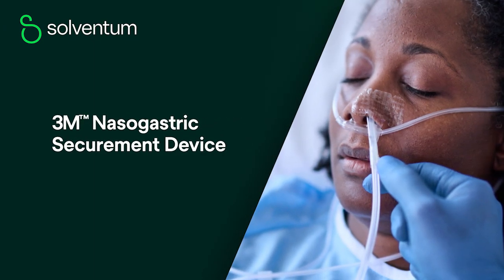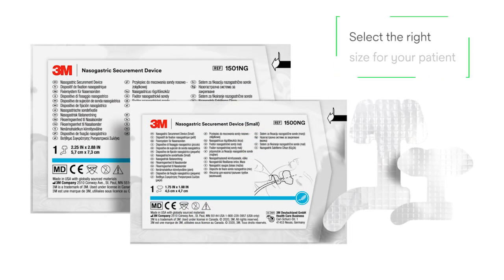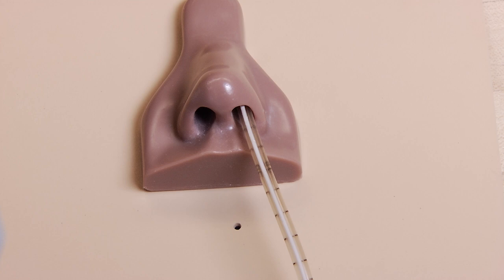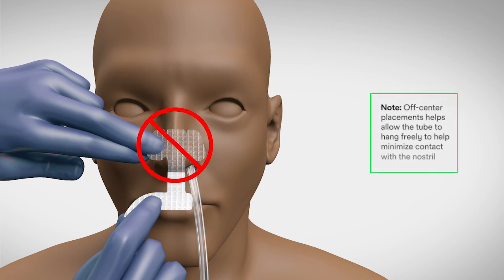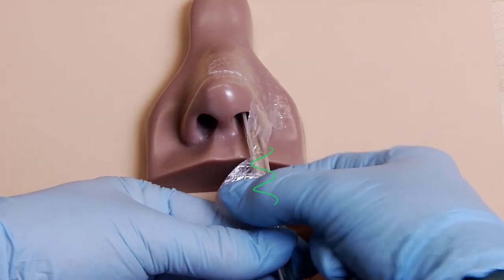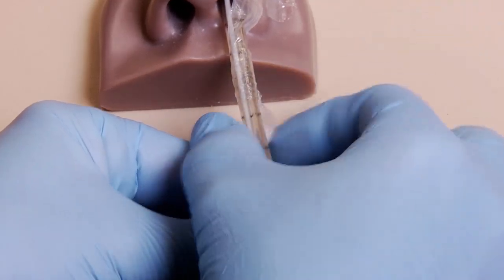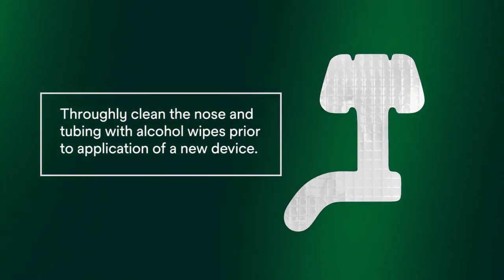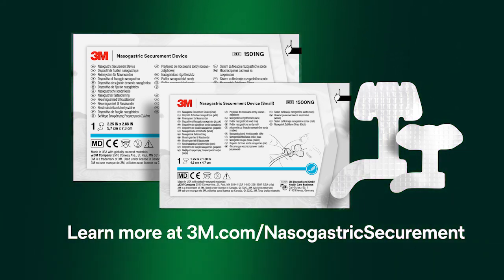How to Apply the 3M™ Nasogastric Tube Securement Device | Step-by-Step Medical Guide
Learn how to properly apply the 3M™ Nasogastric Tube Securement Device with this clear, step-by-step instructional video. Designed for healthcare professionals, this guide demonstrates best practices for securement to help reduce the risk of pressure injuries and improve patient comfort.

🔍 What You’ll Learn:
• How to apply the 3M™ Nasogastric Securement Device
• Key features including transparent design, dual-adhesive technology, and non-adhesive zones
• Tips for optimising tube placement and skin protection
• Clinical insights into reducing nasogastric tube dislodgement and complications

🩺 Why It Matters:
Nasogastric tube securement is critical in preventing device-related pressure injuries (MDRPI) and medical adhesive-related skin injury (MARSI) and in ensuring consistent enteral feeding. This video supports clinical education and standardisation of technique across care settings.

📦 Product Compatibility:
• 1500NG: Fits tubes 8–12 French
• 1501NG: Fits tubes 10–18 French